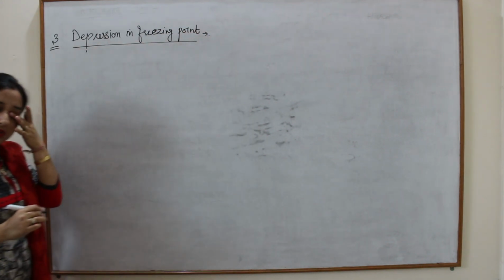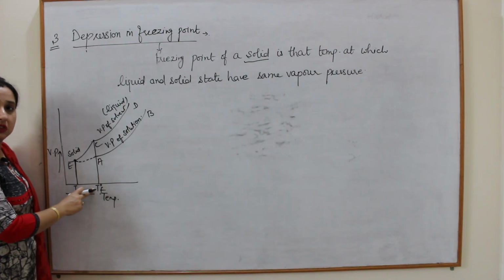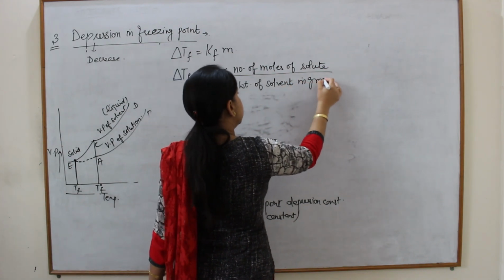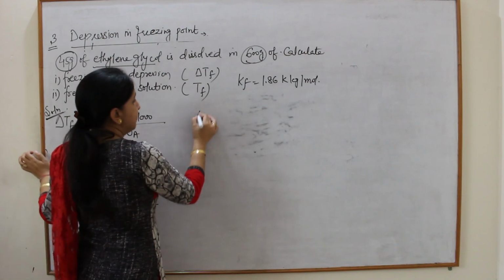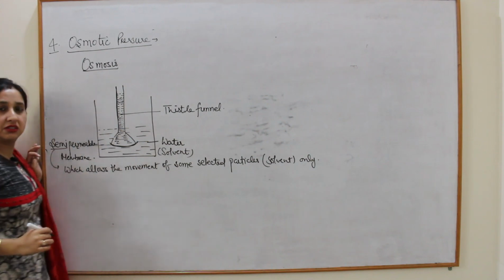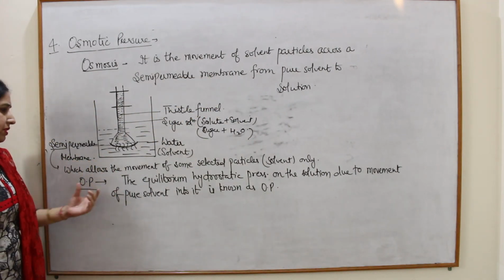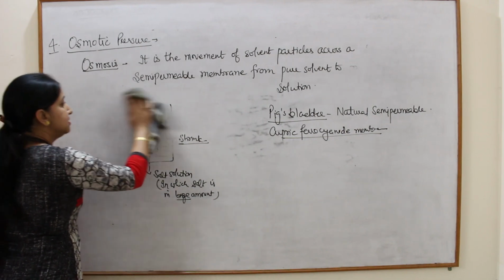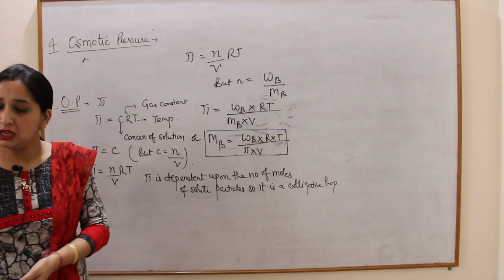12 Chemistry Solutions Lecture 8